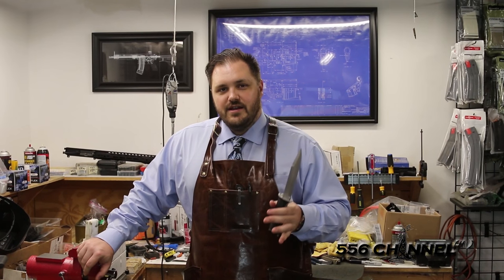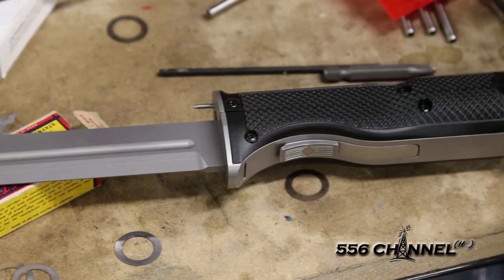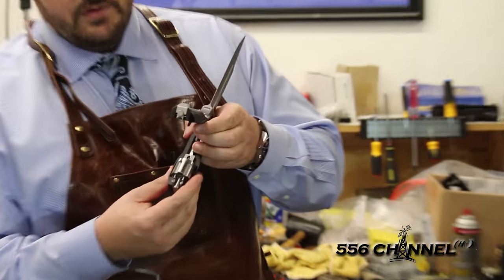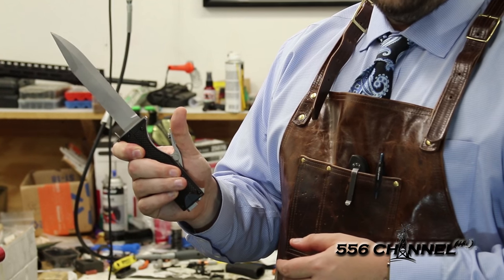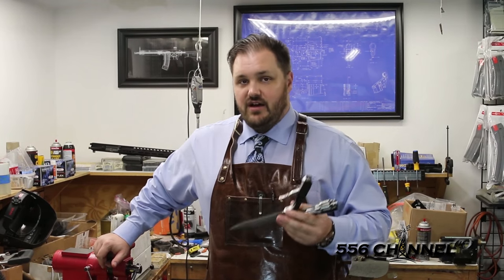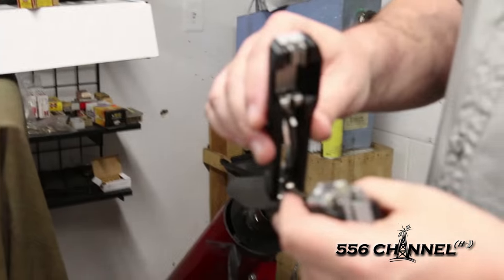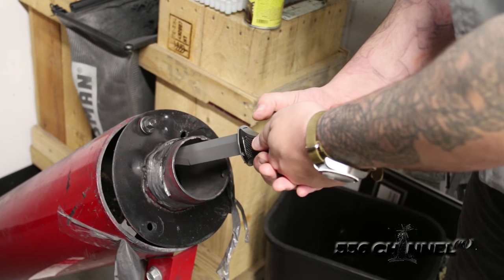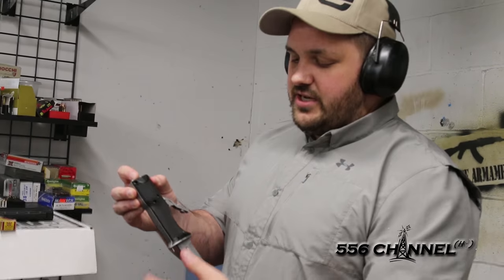Arsenal RS-1 Knife/gun (first shots)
Andy of Engage Armament gives a quick rundown of the very unique Arsenal RS-1 Knife revolver chambered in .22s